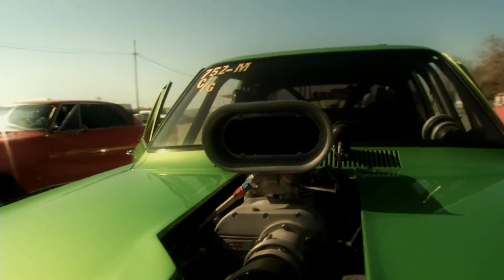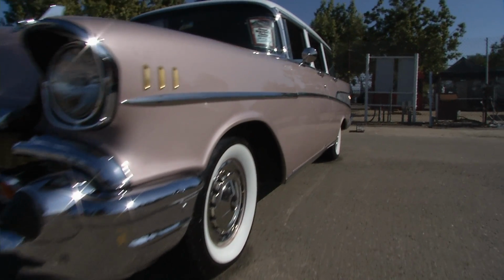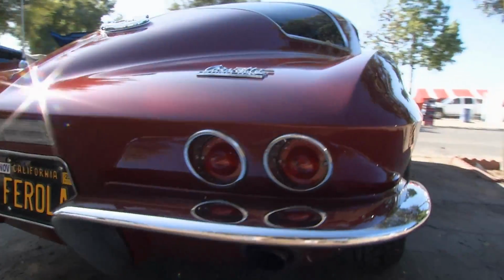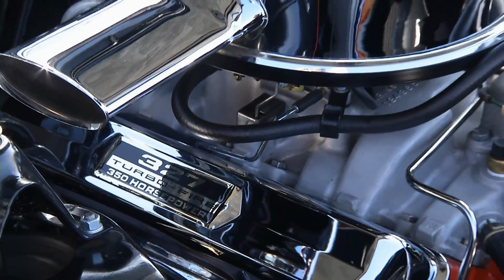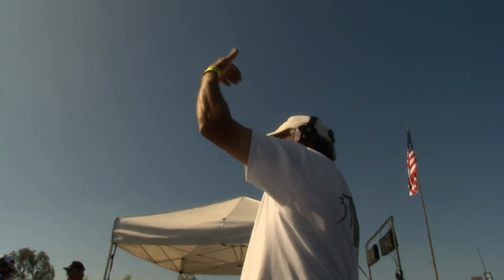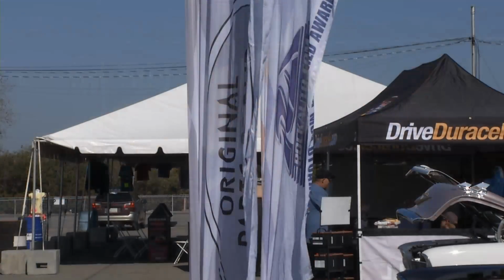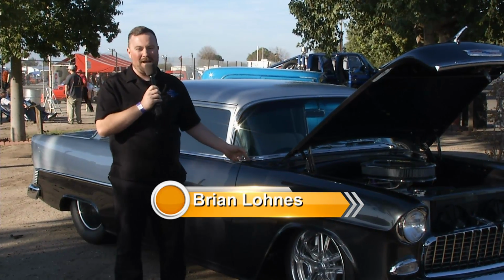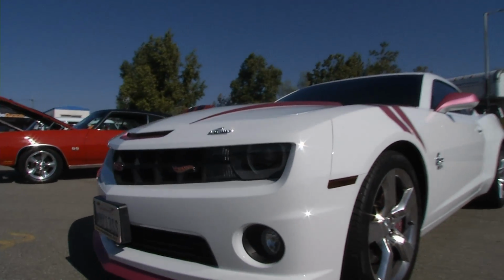Menards Chevy Series from Bakersfield, CA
The Menards Chevy Series shot on-location at Auto Club Famoso Raceway on November 7th & 8th